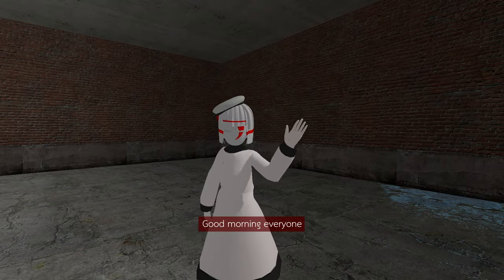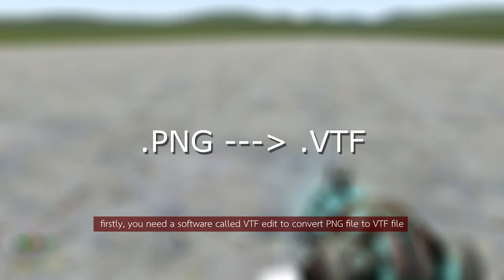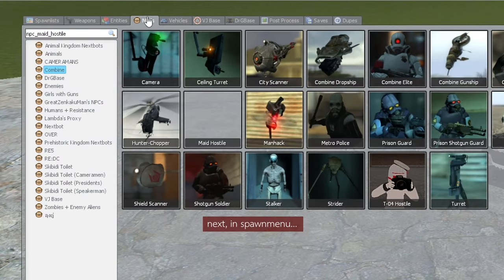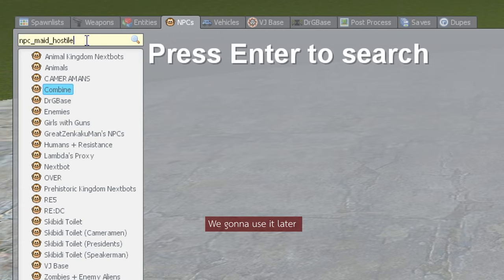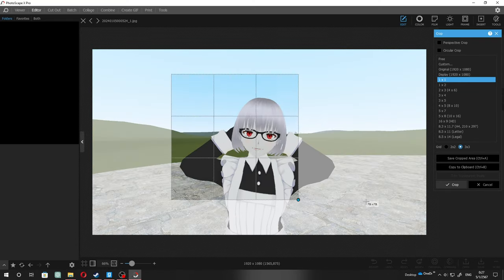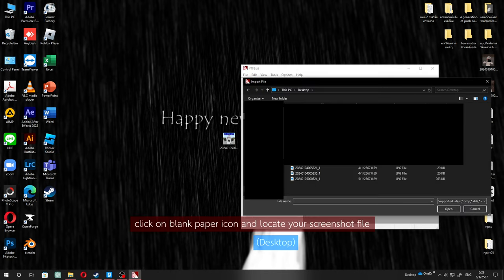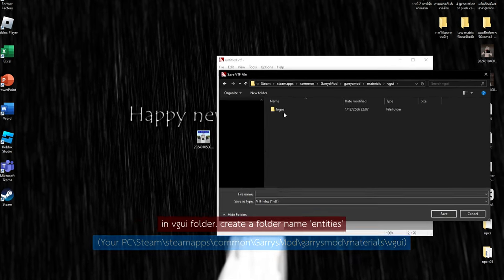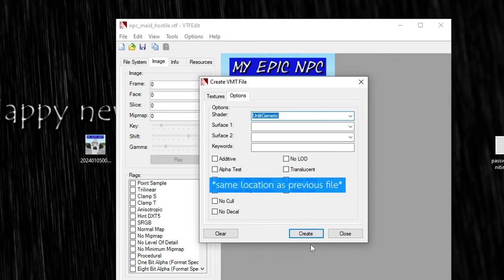How to make a NPC spawn icon for Garry's mod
00:00 start of the video(you need VTF edit)
00:55 copy your NPC name
01:06 crop the image to 1x1
01:32 convert PNG to VTF file and resize picture to 256x256
01:52 save file
02:14 create VMT file
02:36 done

Summary:
To create a custom spawn icon for an NPC in Garry's Mod you need VTF edit software to convert a file from .PNG to .VTF file and put it in Garry's mod folder(materials/vgui/entities) with the name of your NPC and make sure you made VMT file too